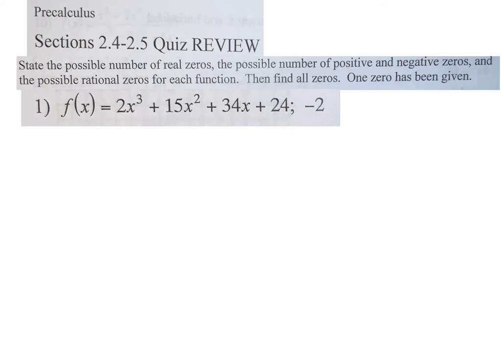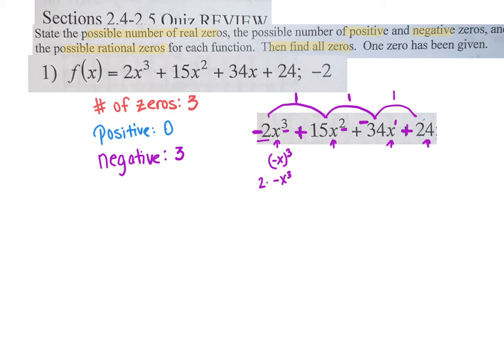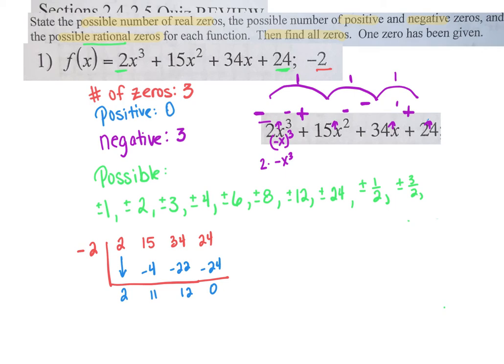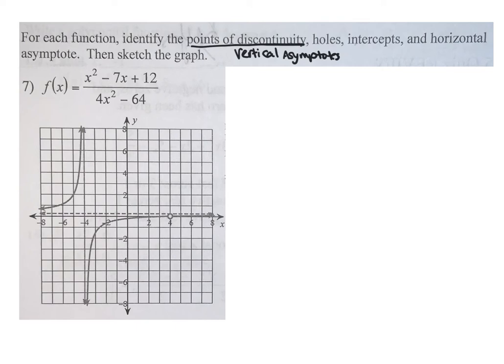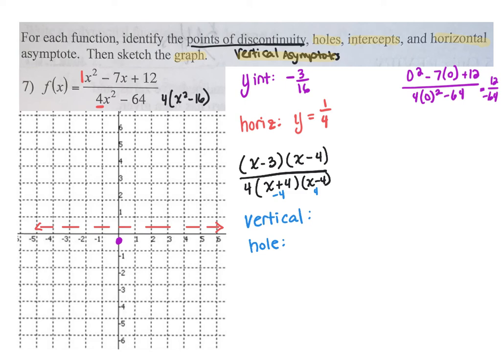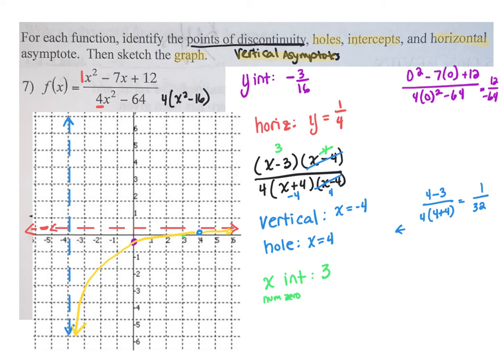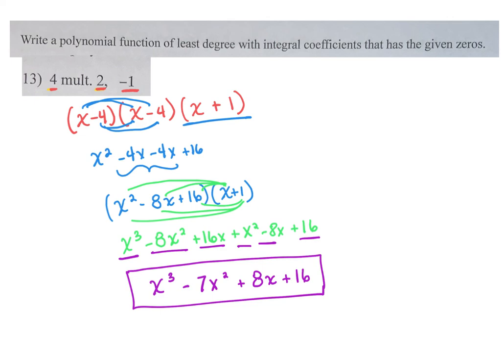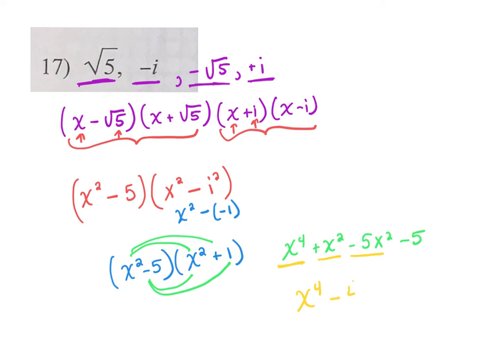PreCalculus Sections 2.4-2.5 Quiz Review